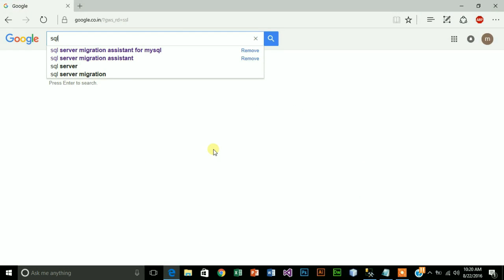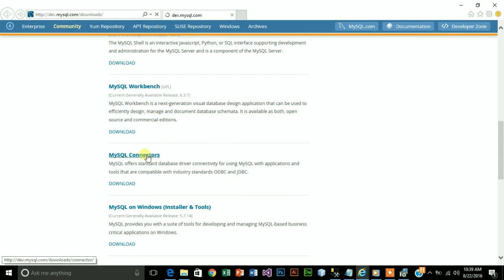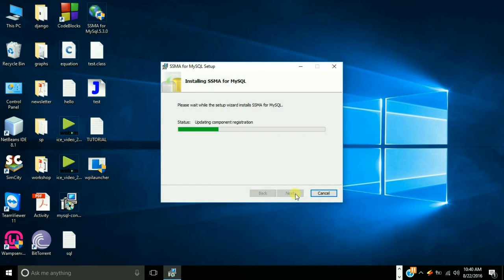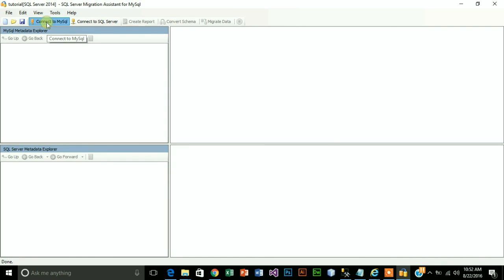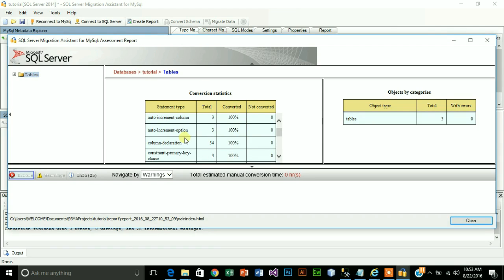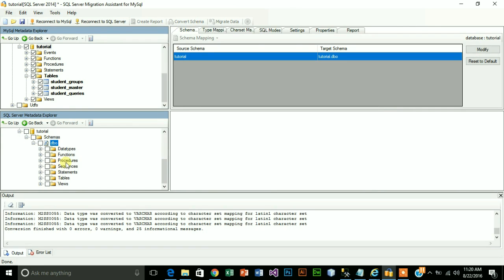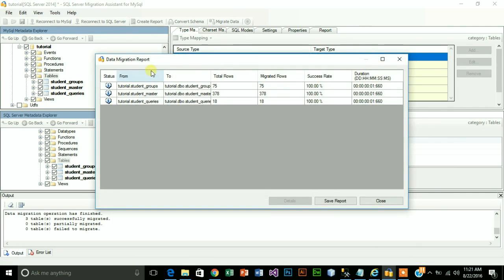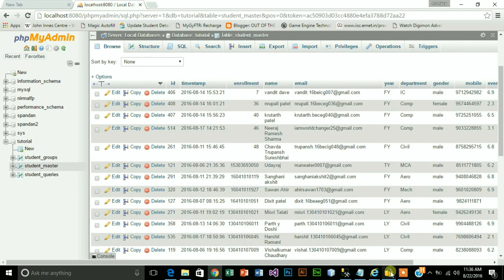Database Migration: From MySQL To SQL SERVER 2014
SSMA